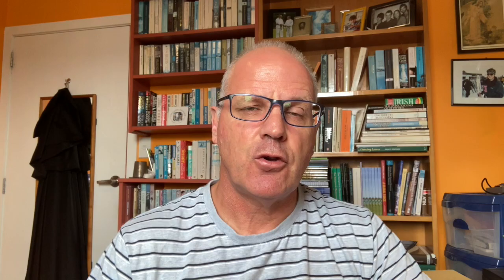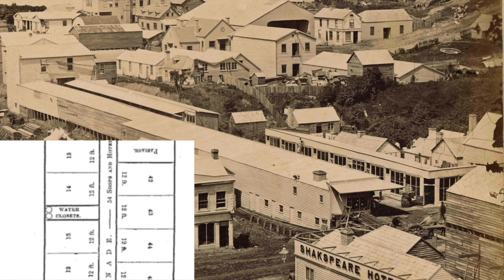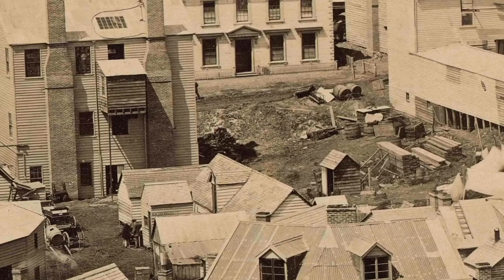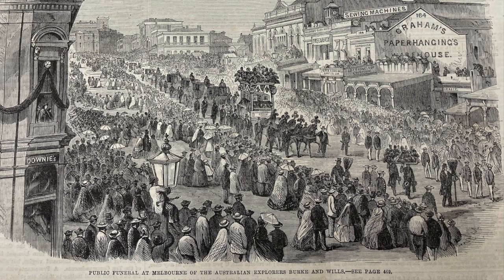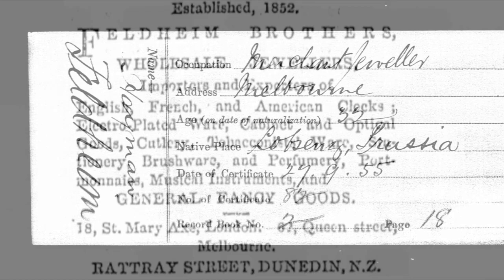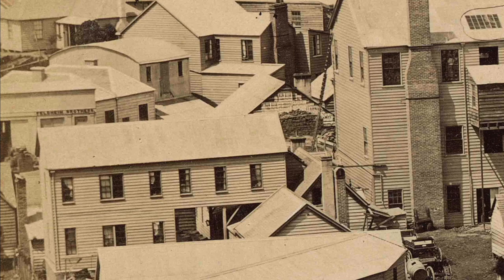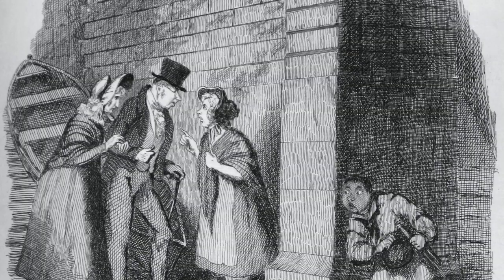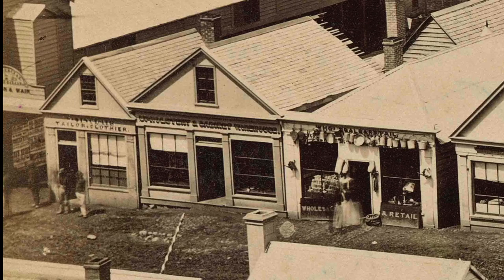Curator's Corner No 48: Of Isaac and Job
More details from the photo in Rattray Street from 1862, thinking about toilet facilities at that time, connections with Melbourne and the rise to prosperity of two central city businessmen from humble European origins whose signs can be seen here.